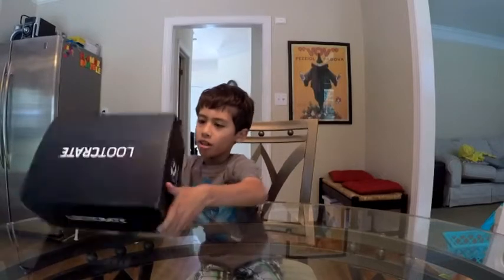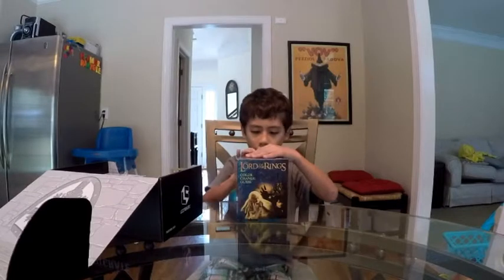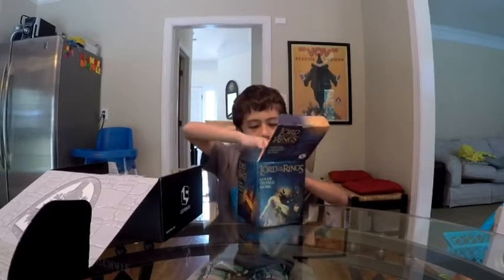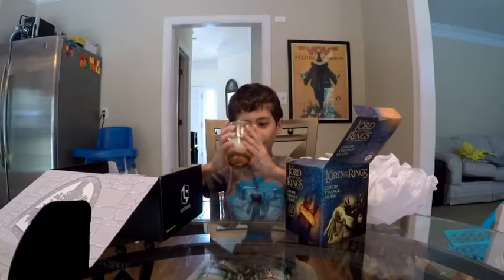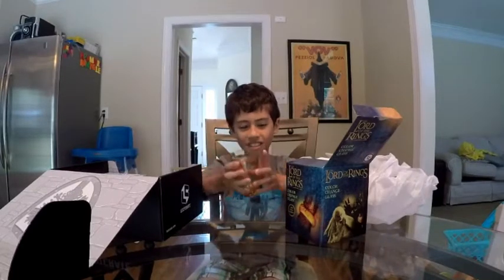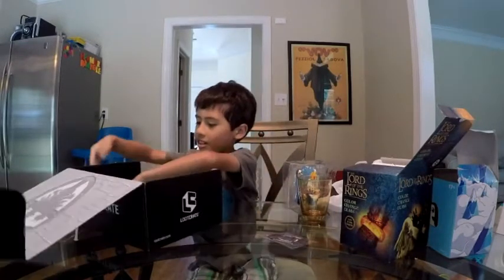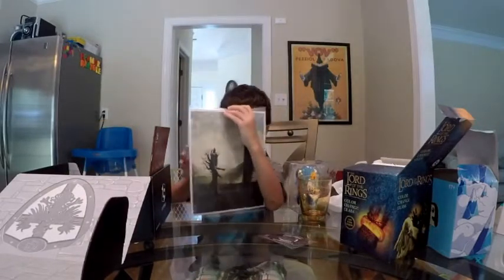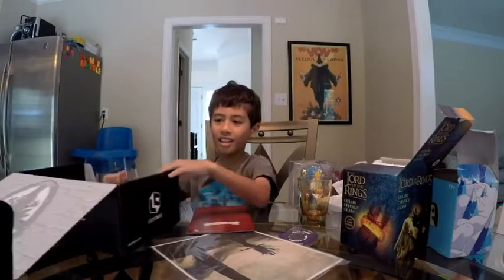August Loot Crate Unboxing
I finally got to unbox the August Loot Crate box.  It was pretty awesome.  The color changing glass is the best!